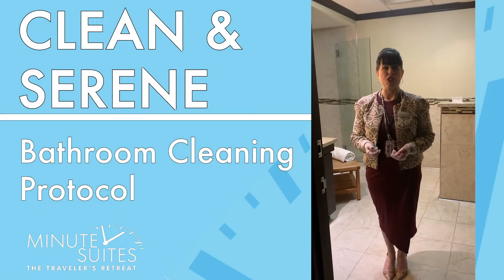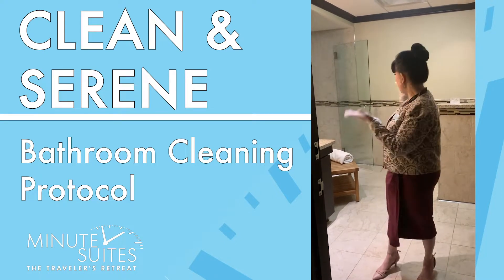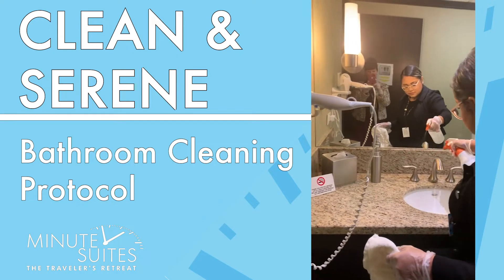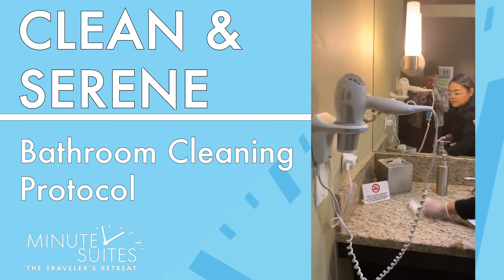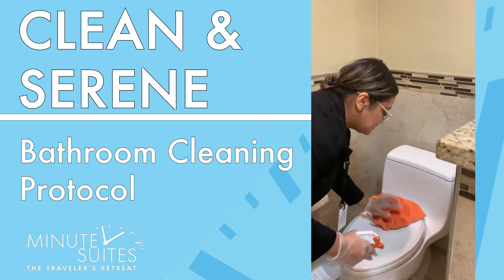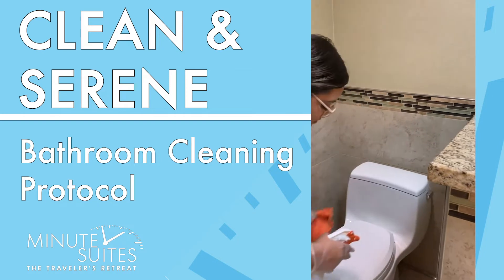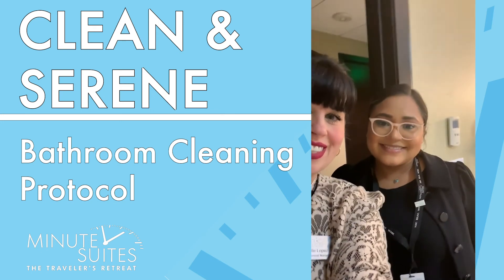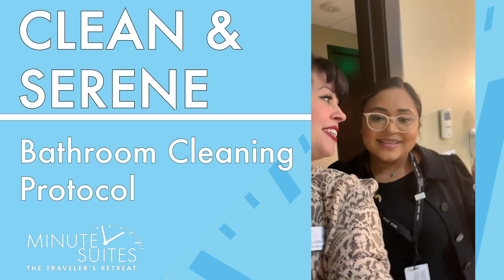Our Bathroom Cleaning Process - Minute Suites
We take cleaning seriously at Minute Suites. From our suites to bathrooms, we use our vital oxide to kill 99.99% of all germs from our locations. Read more about our cleaning process at our